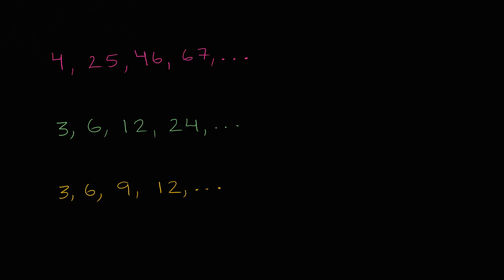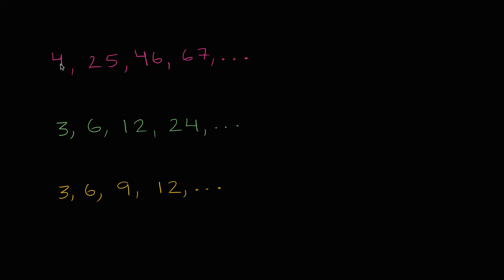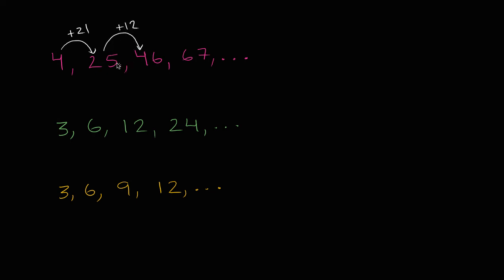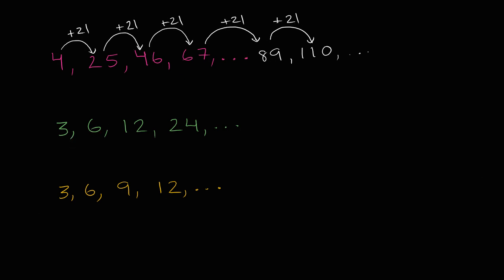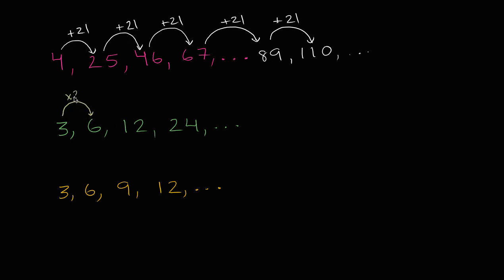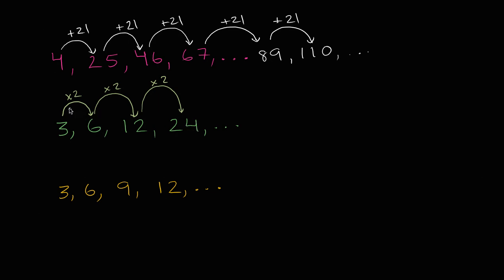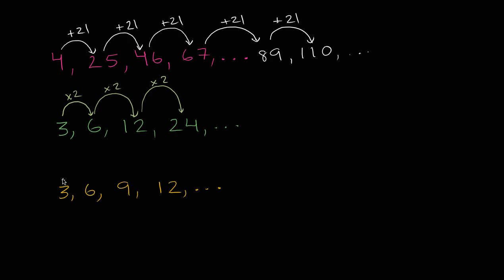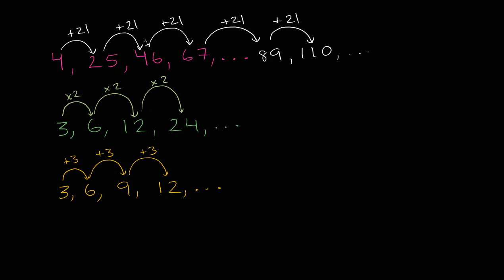Practice finding patterns in numbers | 3rd grade | Khan Academy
Courses on Khan Academy are always 100% free. Start practicing—and saving your progress—now

Learn how to spot a pattern in a sequence of numbers, such as 3, 6, 9, 12...

This is the last video in our 3th grade subject! Now move on to our first video in 4th grade